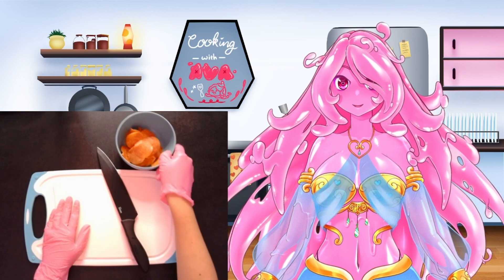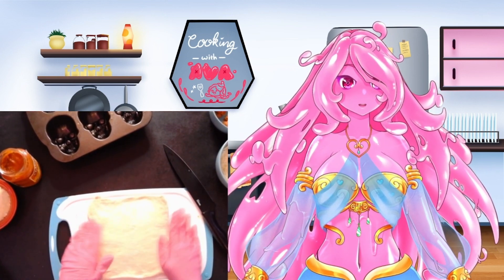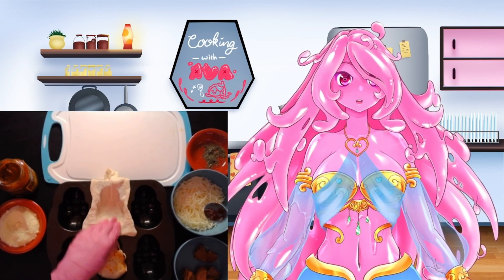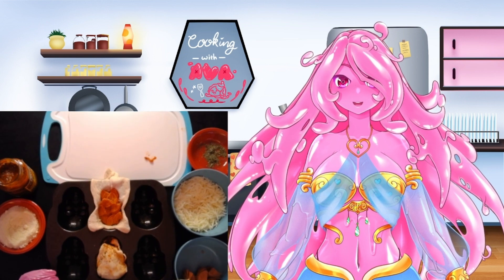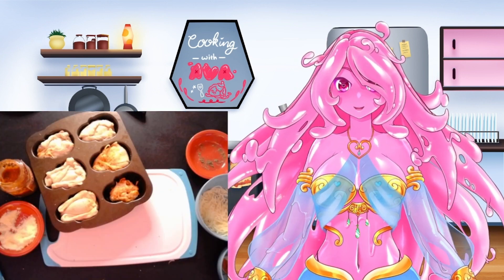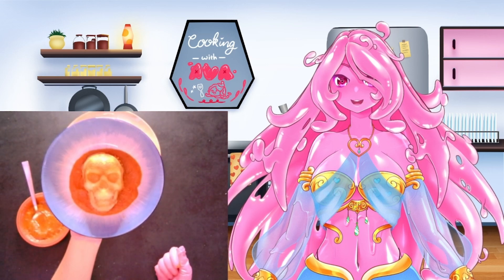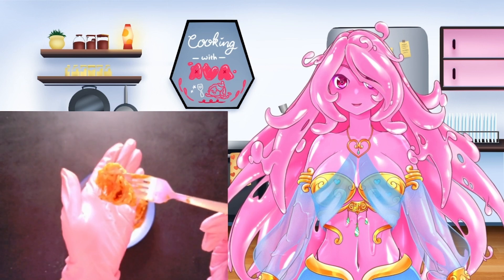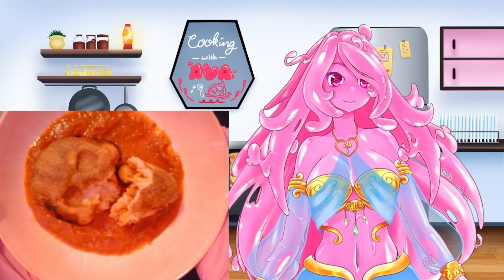Cooking With Ava Pizza Skulls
Come make some tasty Pizza Skulls with me!